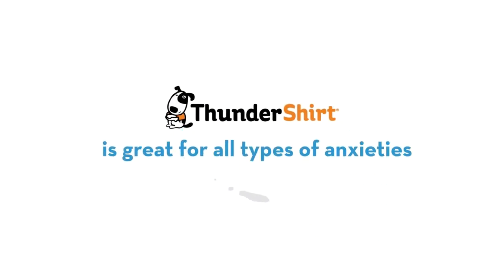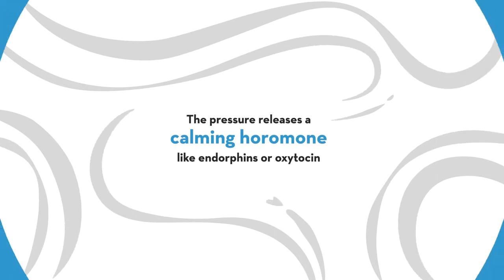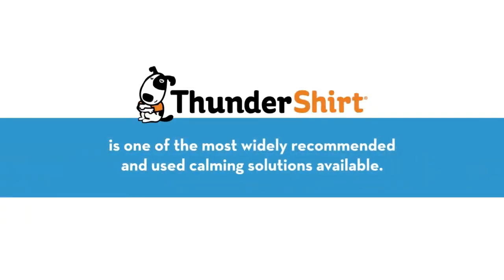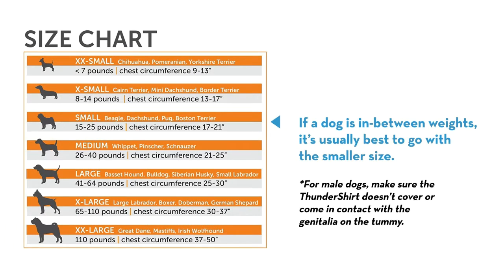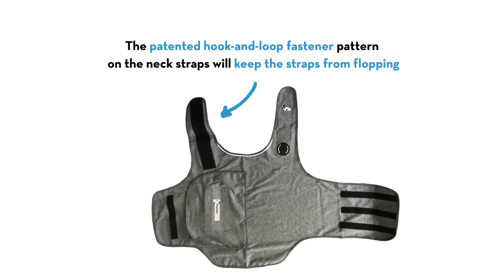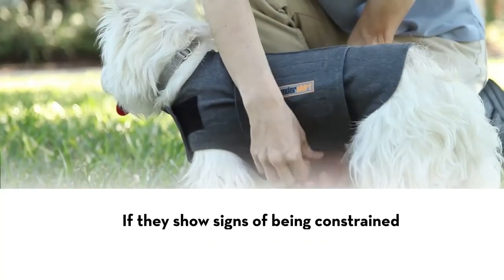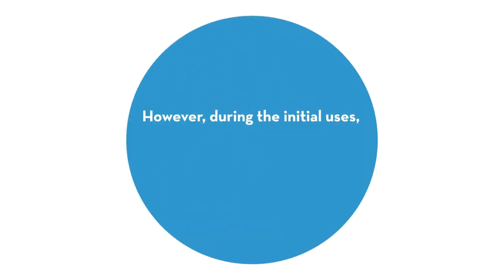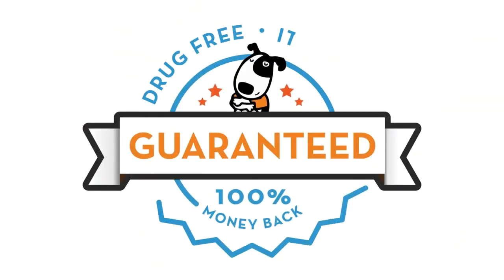Thundershirt Classic Dog Anxiety Jacket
✪ How to train dogs is a channel to share dog training. Wish you can quickly train your cute dogs!